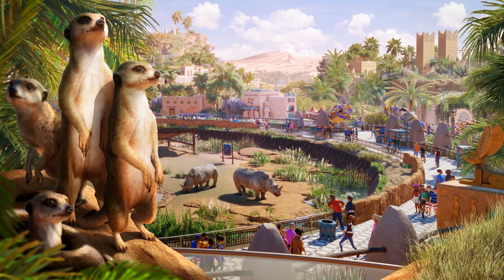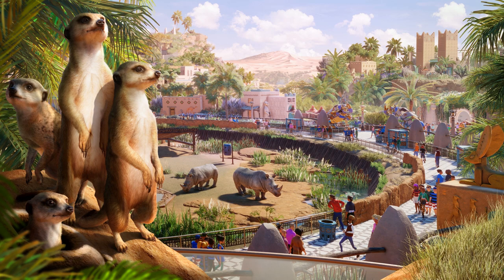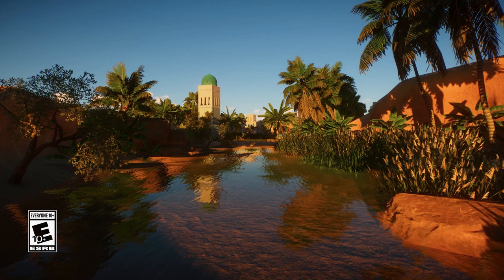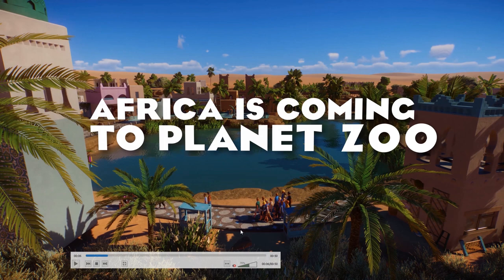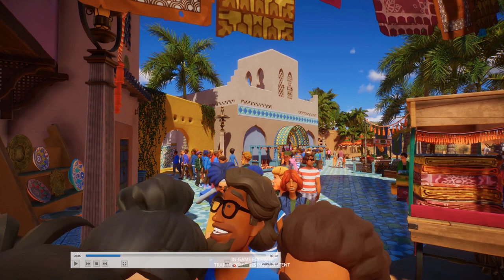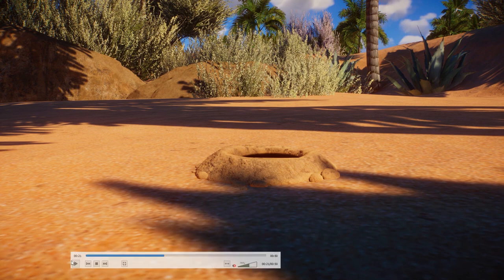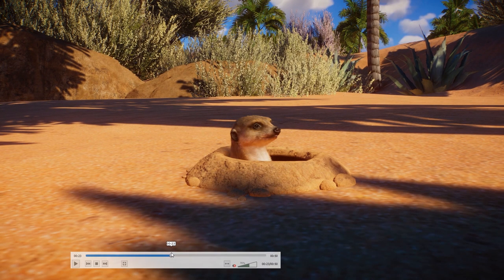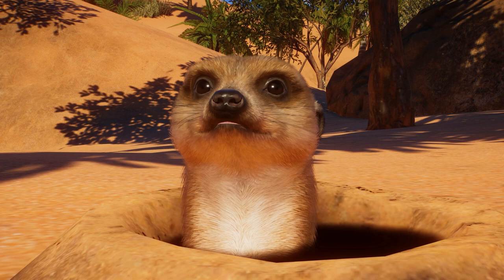MEERKATS, Rhinos & more! Africa Pack DLC Announced - Planet Zoo News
The Planet Zoo: Africa Pack introduces a selection of extraordinary animals to Planet Zoo. The Meerkat - a sought after fan favourite sure to delight guests as they create their tunnel homes using an authentic new digging behaviour; the Fennec Fox, whose small stature and enormous ears help it to stay cool on the African plains; the African Penguin, whose fun side comes out to play with the new Disco Ball enrichment item; and the Southern White Rhinoceros.

Alongside the four new habitat animals available in Planet Zoo: Africa Pack, is the Sacred Scarab Beetle exhibit animal. Zoo guests will watch in amazement as these impressive insects roll their signature dung balls.

00:00 Africa Pack DLC Trailer
00:45 Key Art Analysis Meerkats
04:00 Africa Pack Trailer Analysis
13:00 Final thoughts on Africa Pack

In addition to this exciting range of creatures, players can unleash their creativity with over 180 new pieces of scenery inspired by the colourful architecture of North Africa. Zookeepers can use everything from mudbrick, vivid mosaic tiles, brightly painted benches, and a wide range of new foliage, including tall green palm trees, to create immersive experiences for their guests as they take in the continent’s rich culture.

Also included in the pack is a brand new timed scenario, which unfolds in a secluded oasis bazaar. Things could get heated, as players work to solve problems and transform a struggling attraction into the perfect environment for both animals and guests.

SOCIALS:
Guilded

Epedemic Music Sound.
Specs:
i9 10850k
RTX 2080Ti
64GB DDR4